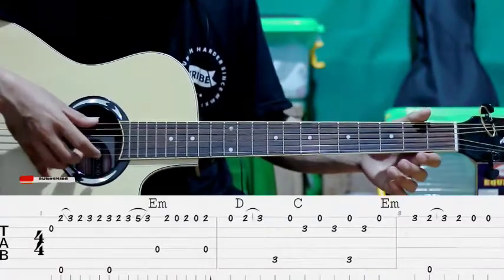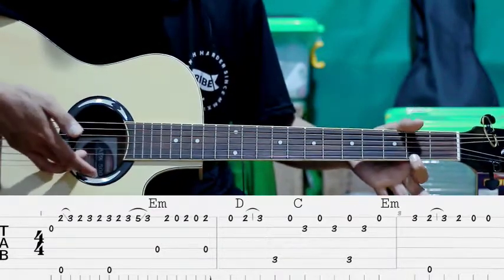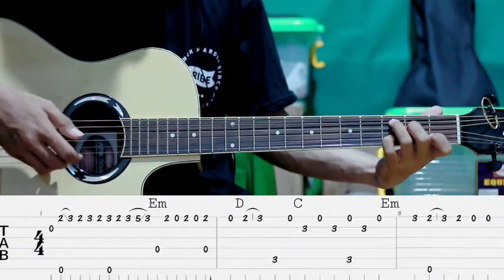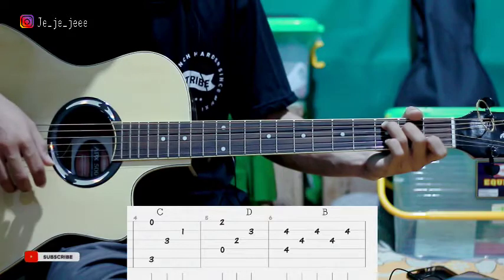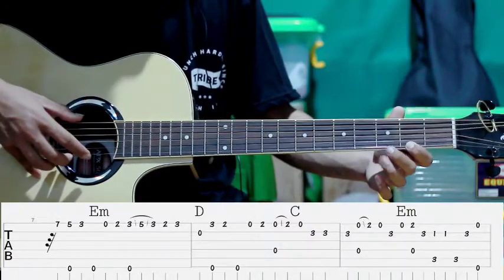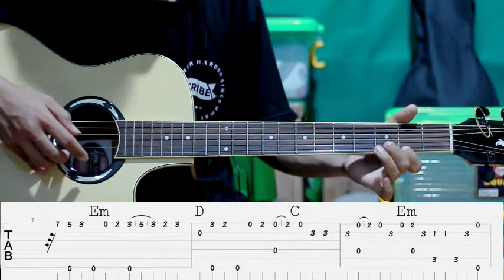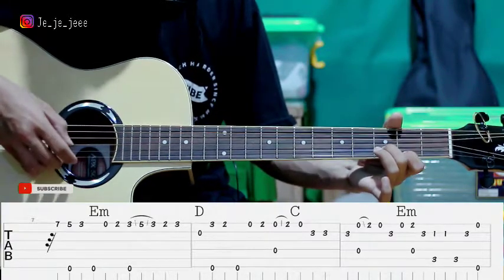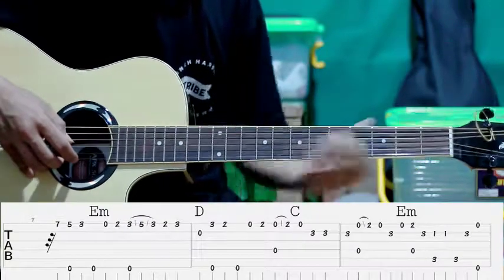Tutorial Fingerstyle Syaikhona | TAB + CHORD | Mudah dipahami untuk pemula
Terima kasih yang sudah menonton